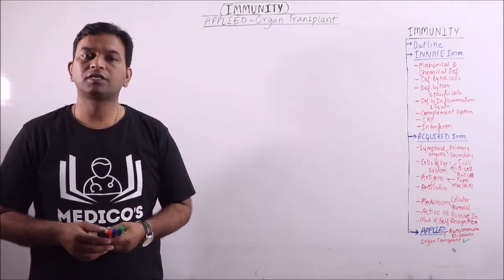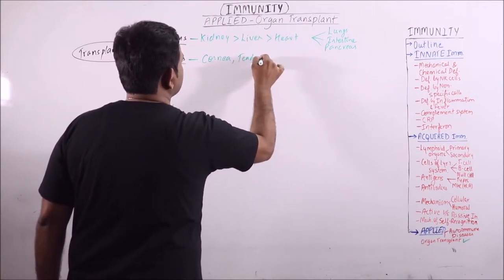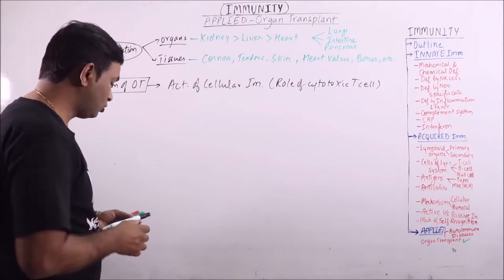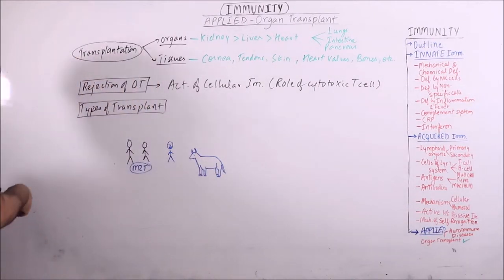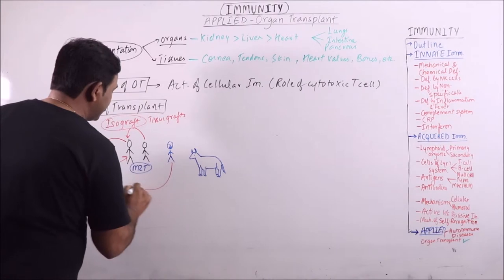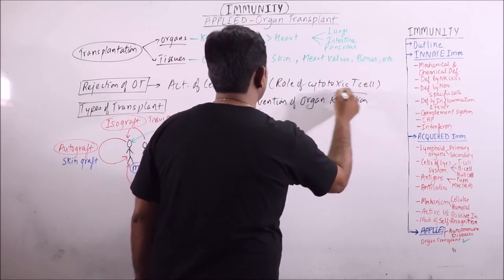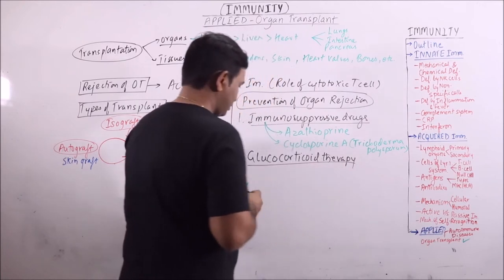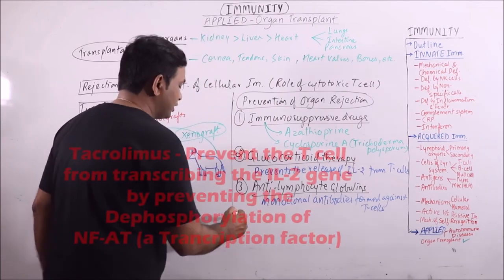PHY.15.043. Applied – Organ transplant | Dr. Prashant Sharma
In this video, Organ transplant is discussed.